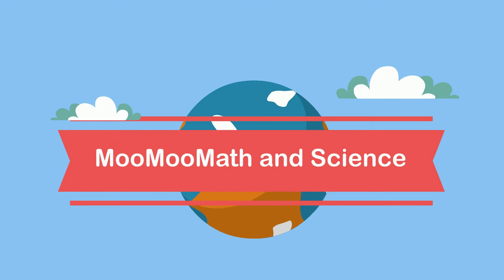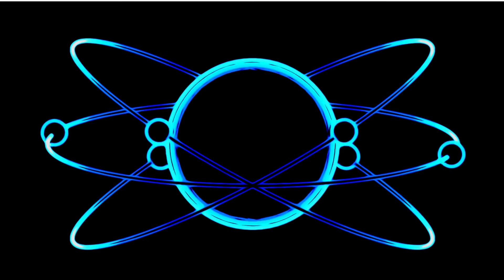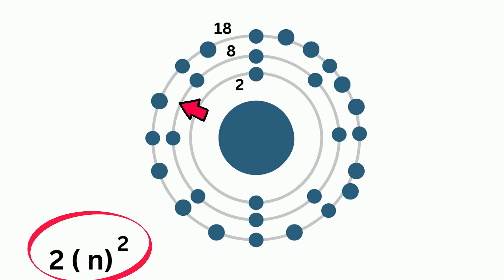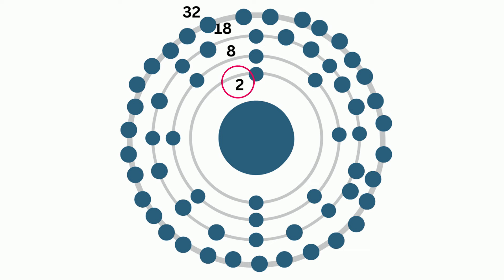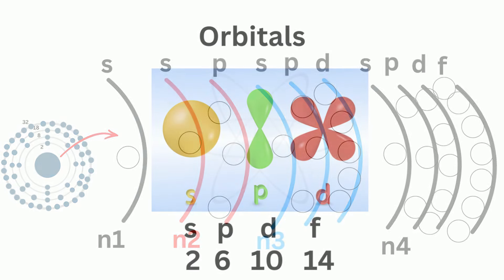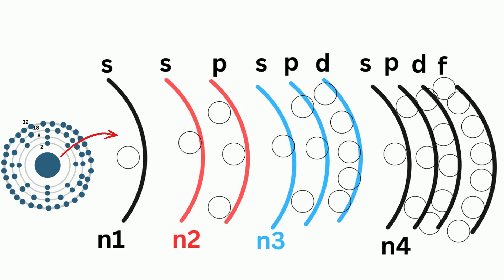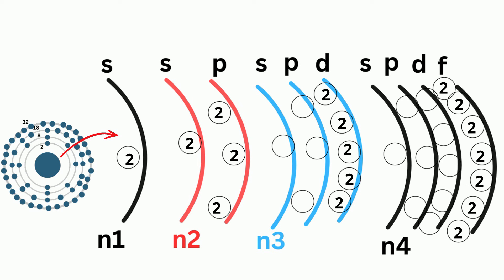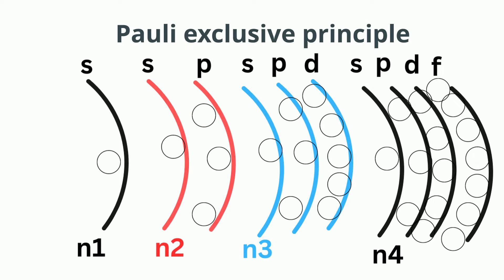Shells-Subshells-Orbitals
Learn all about energy shells of atoms ,the subshells labeled s-p-d-f and the orbitals.
Electrons surround the nucleus of an atom. The electrons are found in different energy levels which are subdivided into subshells that contain orbitals, The subshells are labeled s p d f.